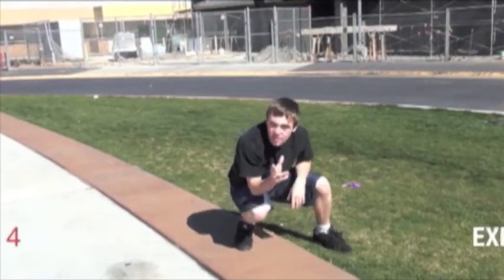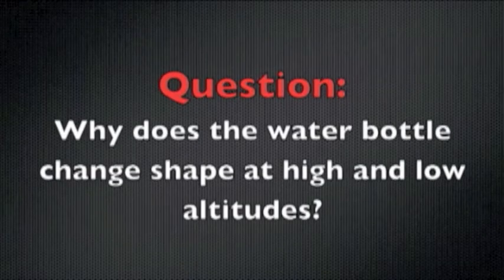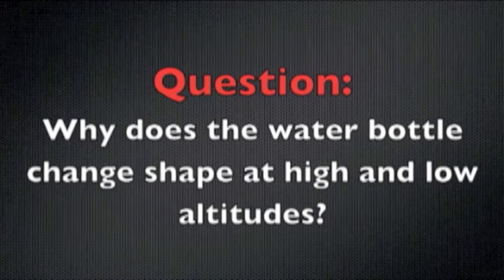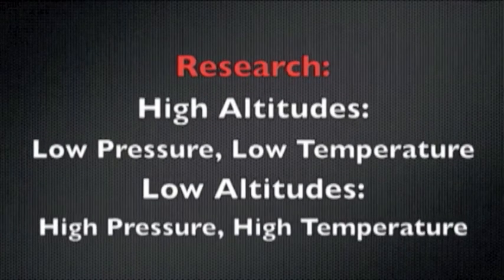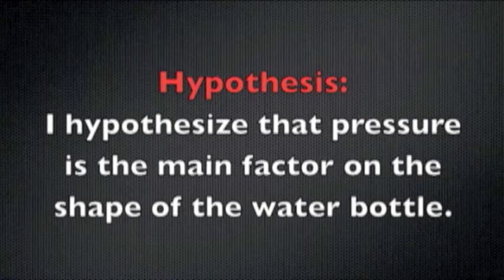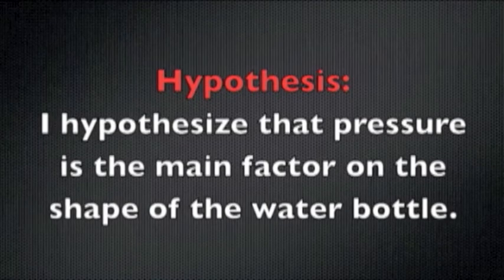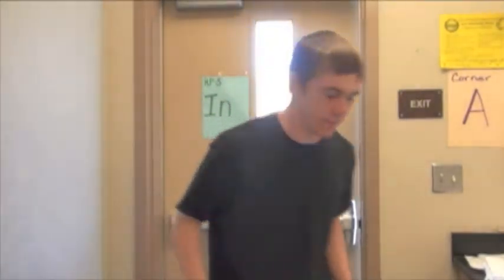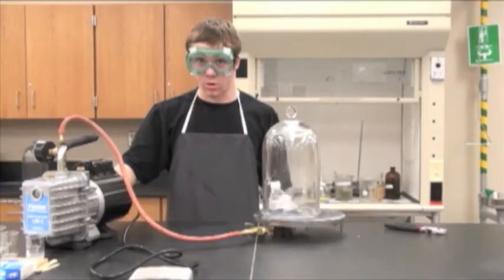Scientific Method (Tori's Application)